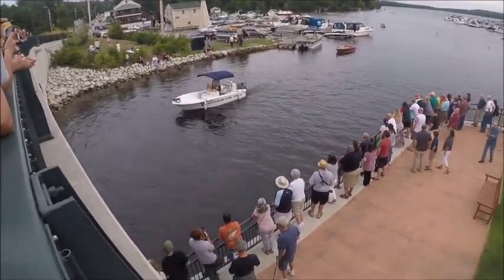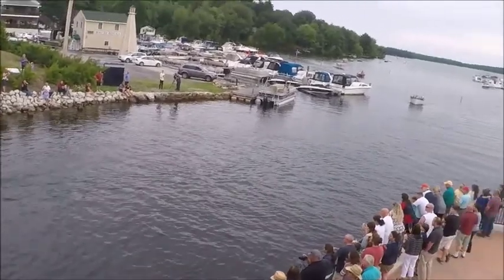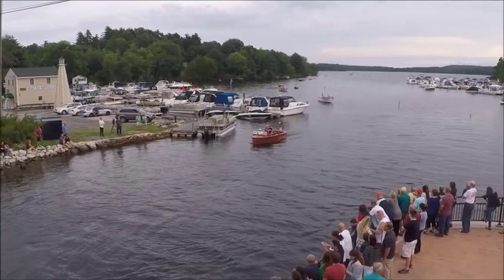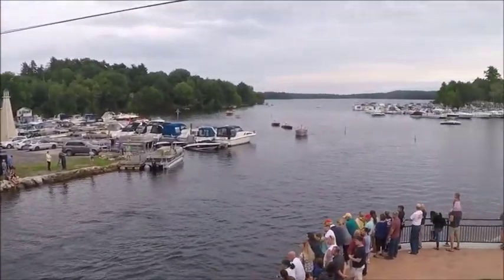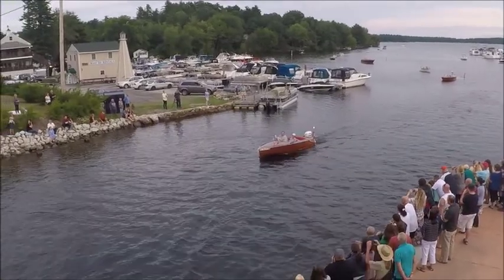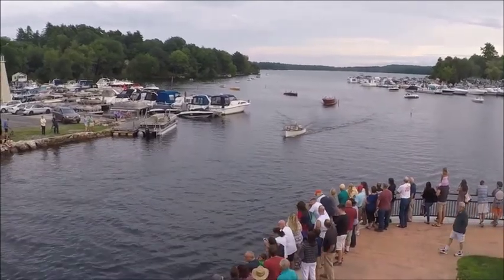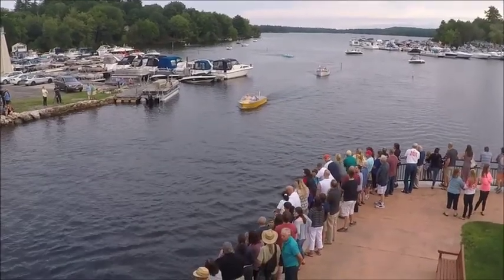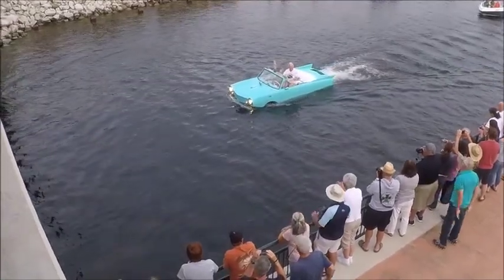Naples Maine Classic Watercraft Parade 2017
Mountianview Woodies Classic Boat Clubs 24th annual event - second Friday & Saturday of August on Naples Causeway